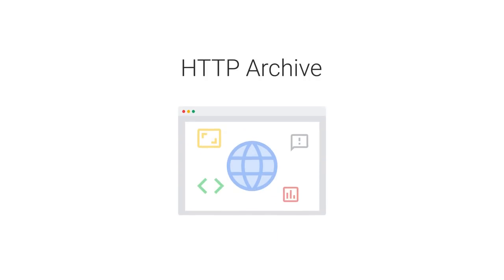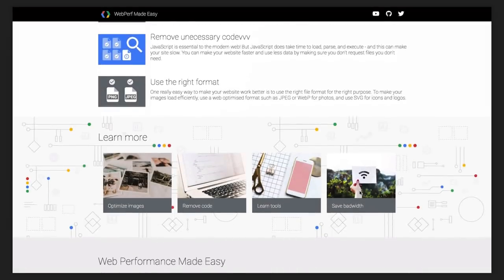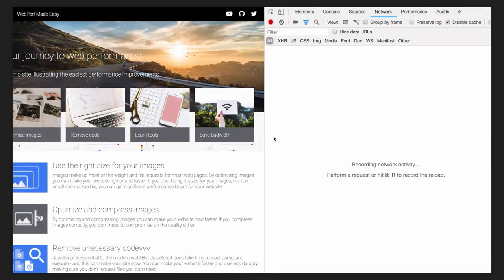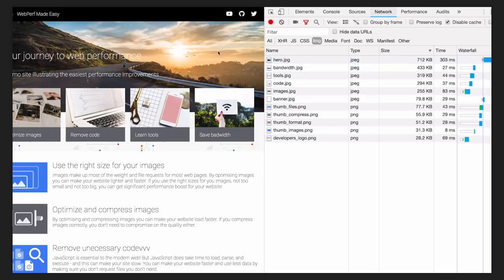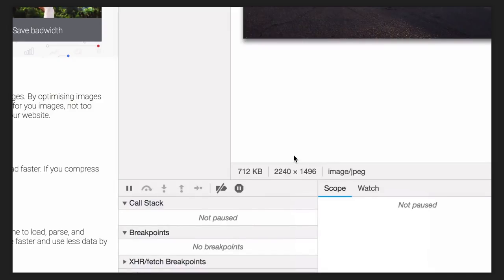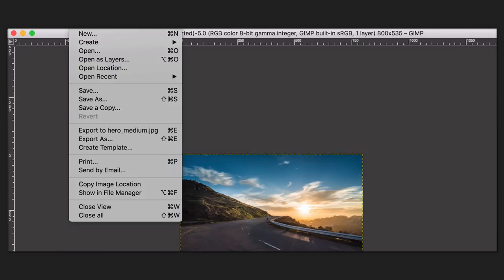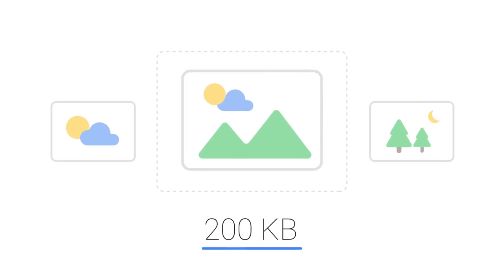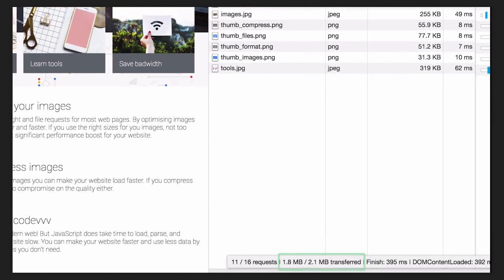Reduce image size: use media queries for background images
The srcset attribute is a great way to enable the browser to choose the right image size of image with an img element.

But what about background images?

In this video you'll learn how to use media queries to enable the browser to choose the right background image across different devices and display sizes.

Still have questions regarding the use of media queries for background images? Use AskChrome on Twitter to send them to the Chrome team!